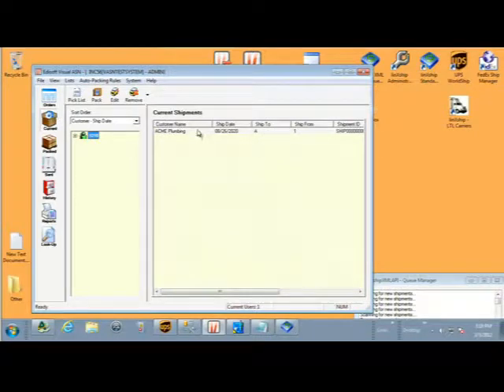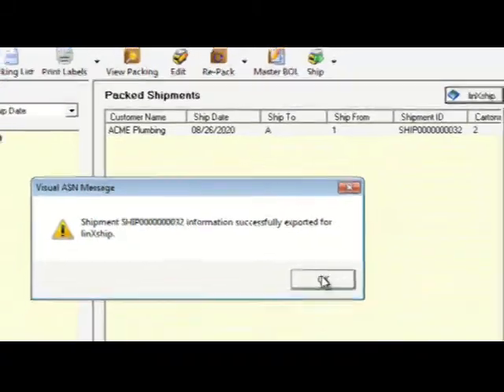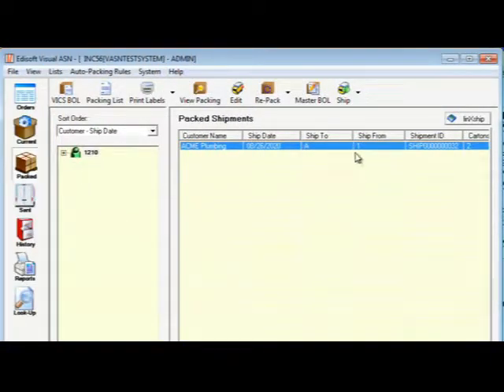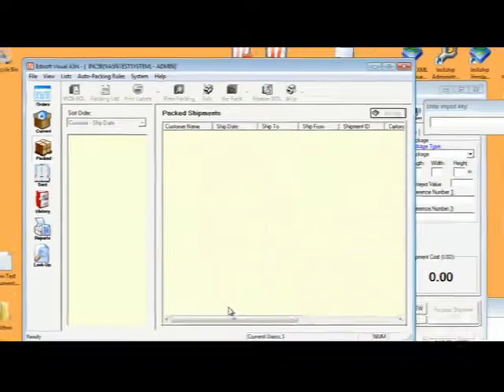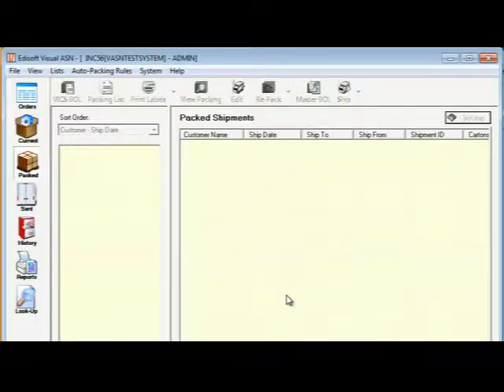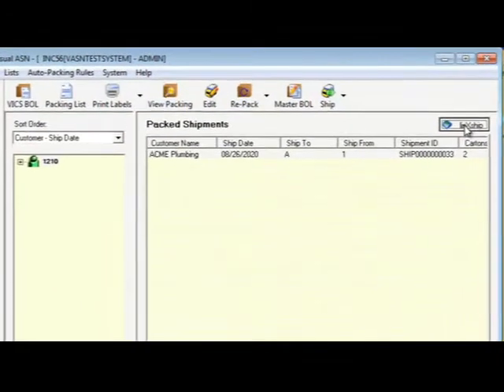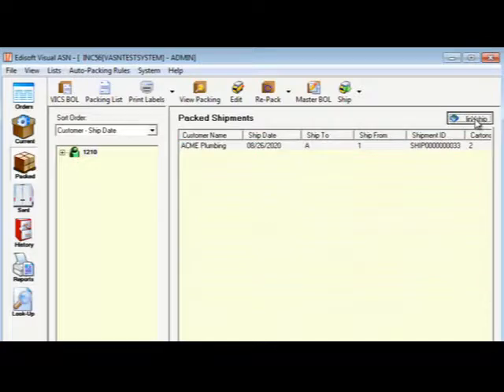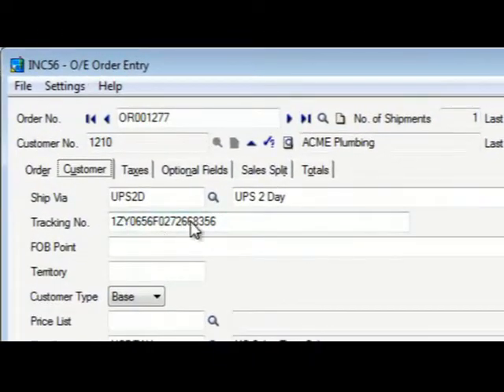LinxShip Edisoft 001 - Demo - Visual ASN VASN Shipping Packing.flv